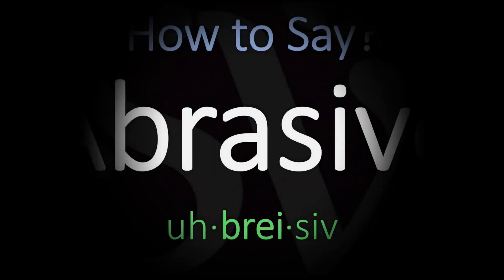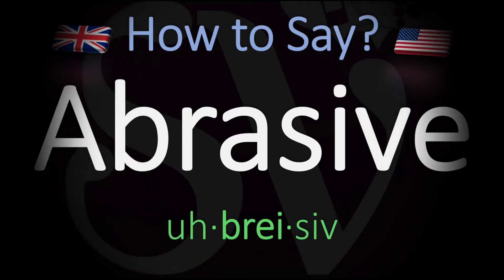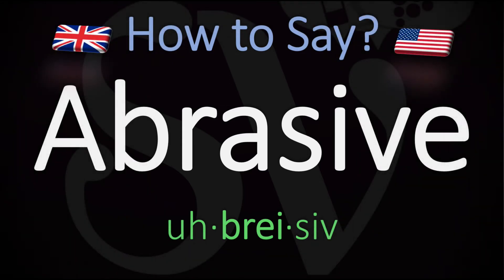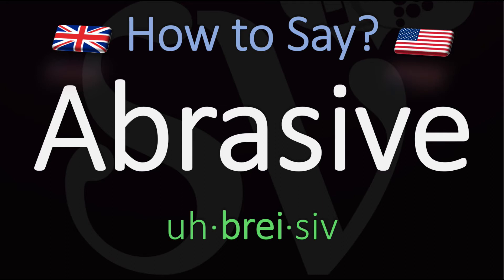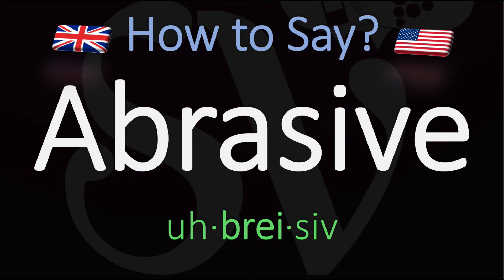How to Pronounce Abrasive? (CORRECTLY) Meaning & Pronunciation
Listen how to say Abrasive correctly (English vocabulary) with Julien, "how do you pronounce" free pronunciation audio/video tutorials.

What does Abrasive mean? Word meaning, dictionary definition, explanation, information.
abrasive
/əˈbreɪsɪv/
Learn to pronounce
adjective
1. (of a substance or material) capable of polishing or cleaning a hard surface by rubbing or grinding.
"the wood should be rubbed down with fine abrasive paper"